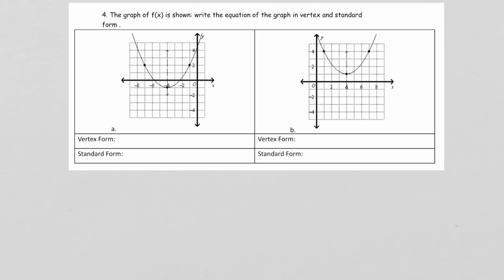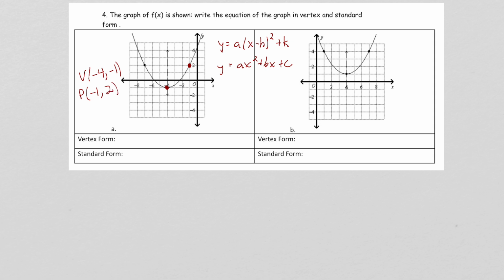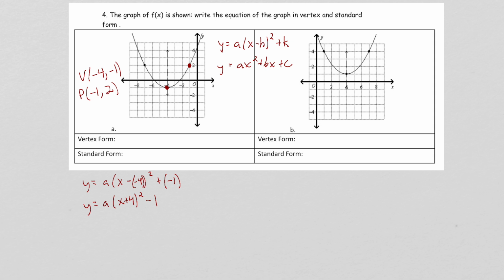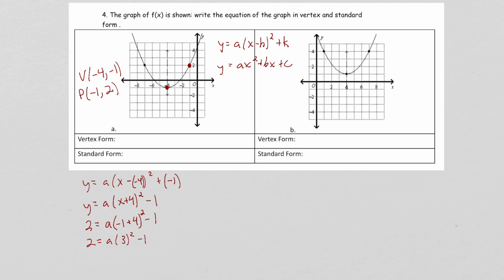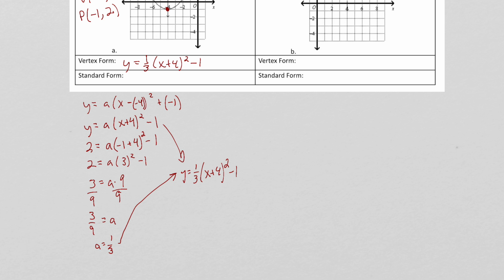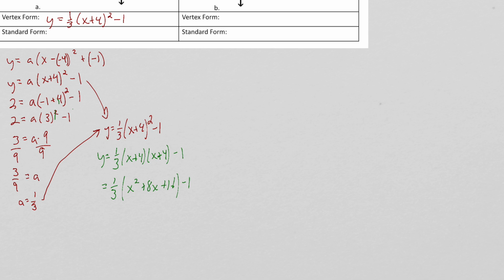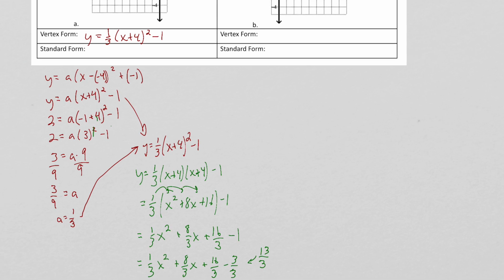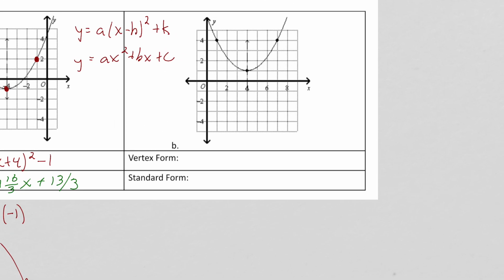Alg2 Unit 4 SG #4 - get equation of parabola from graph